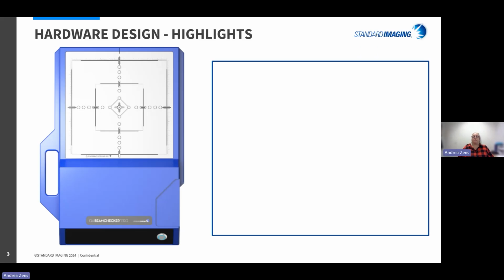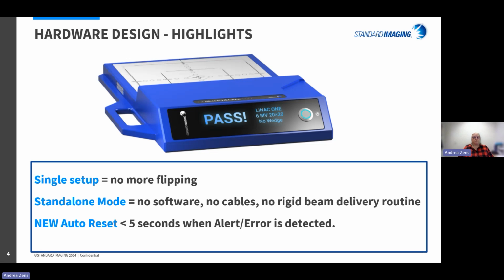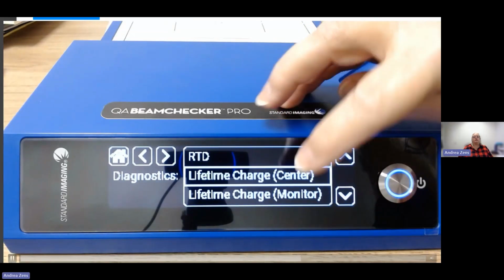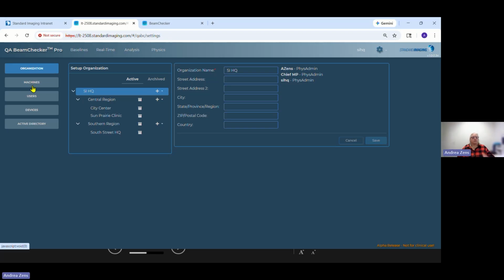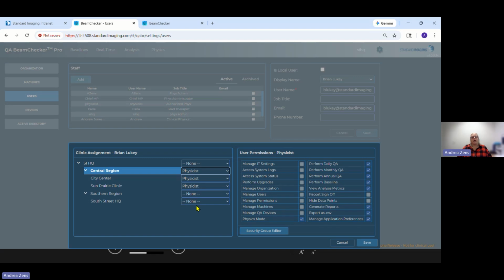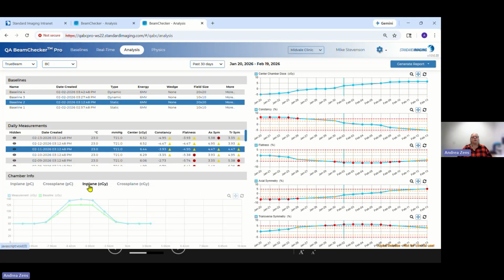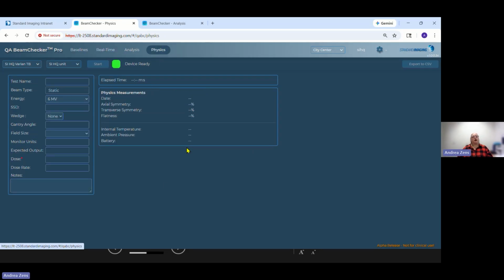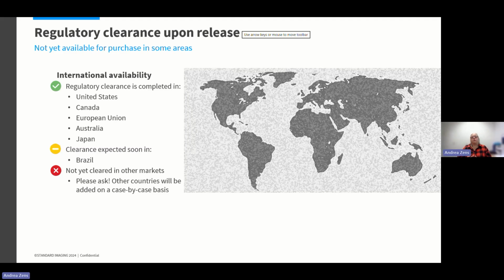One Device. One Setup. All-Day Confidence.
Experience faster, simpler daily QA with the new QA BeamChecker™ Pro.